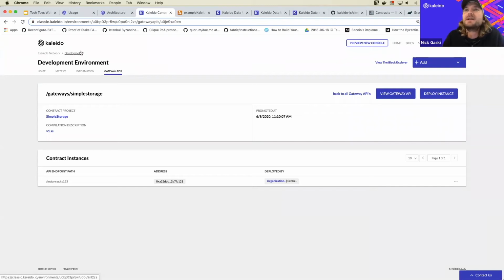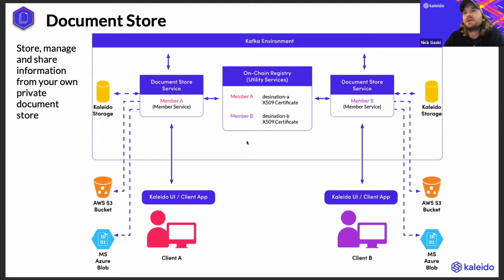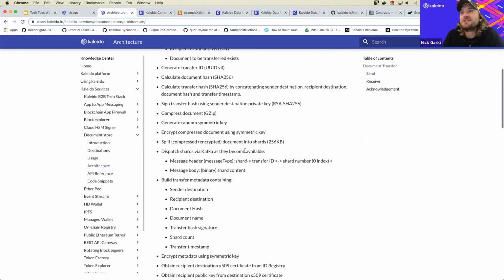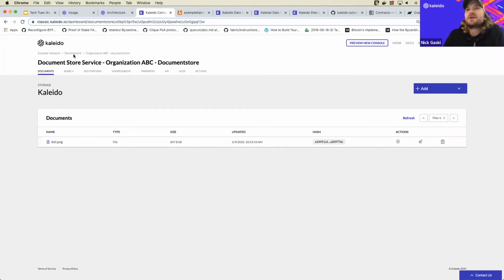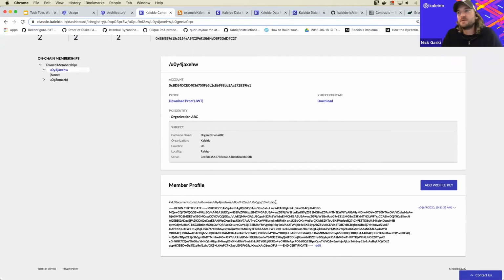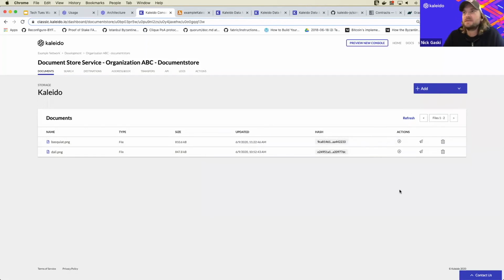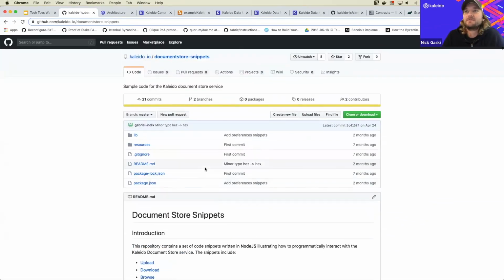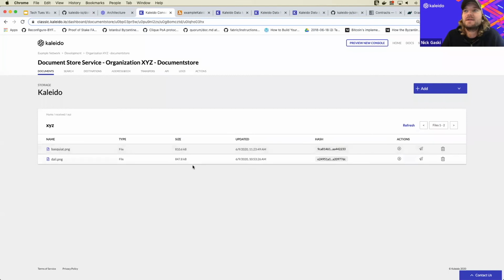Document Store - 2 of 4 - Kaleido Tech Tuesday, June 09, 2020